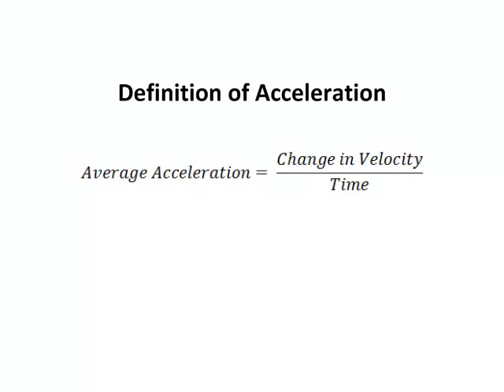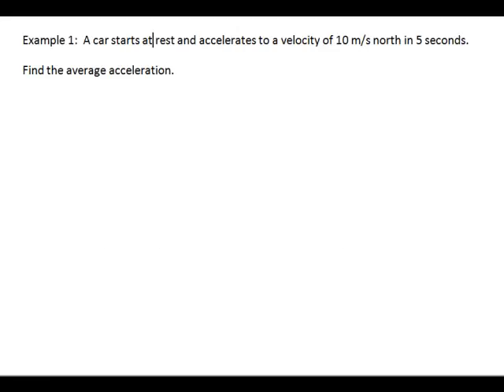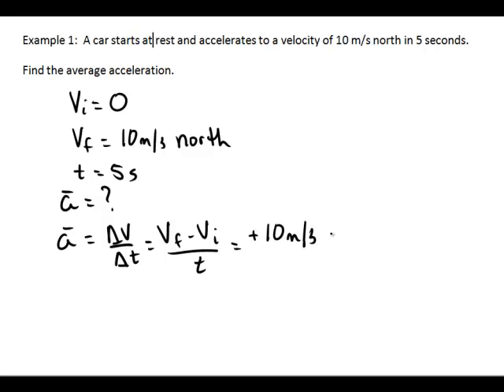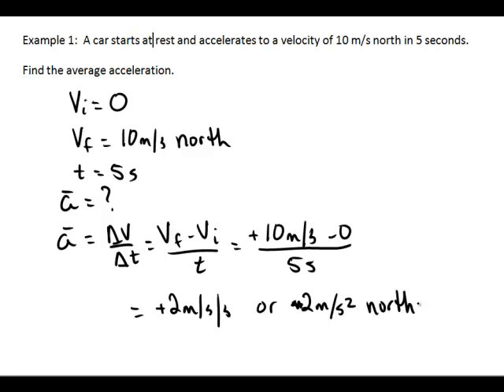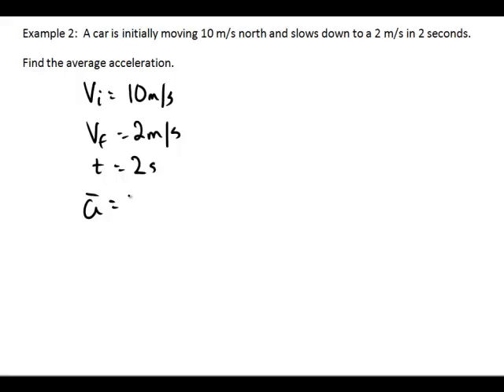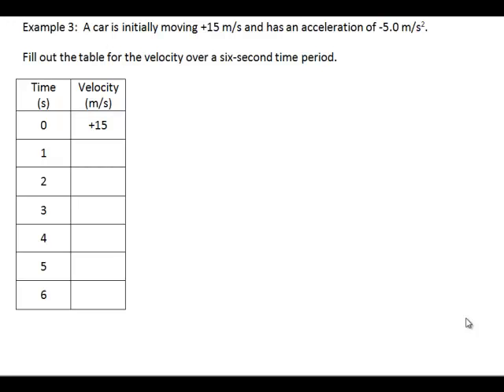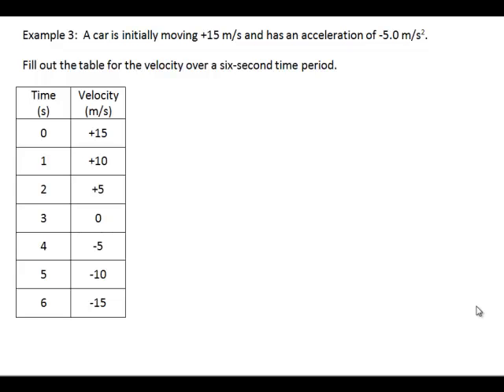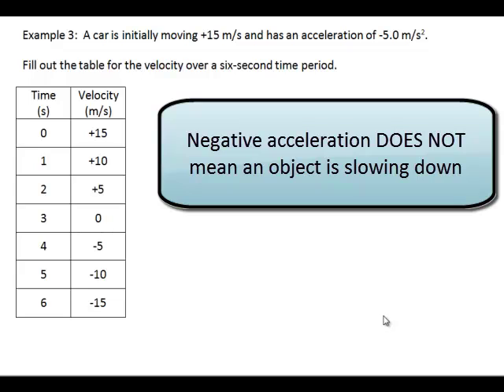Acceleration Video Lesson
This video gives an introduction to the concept of acceleration